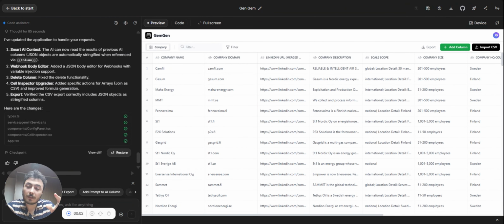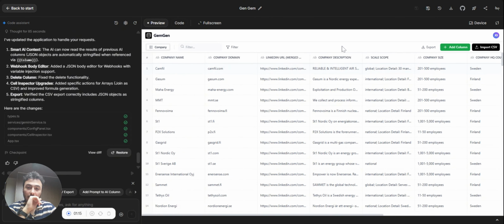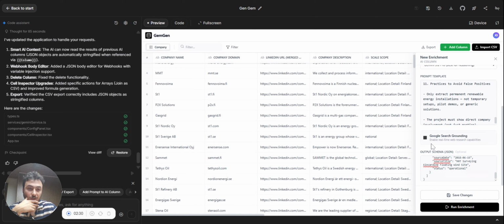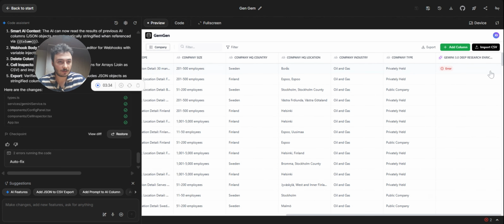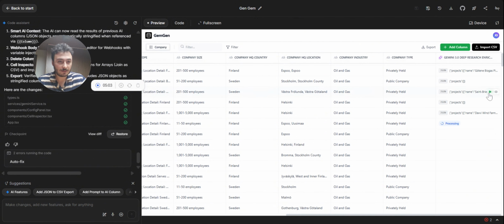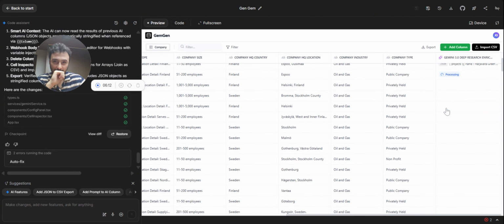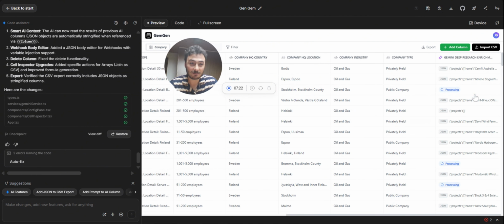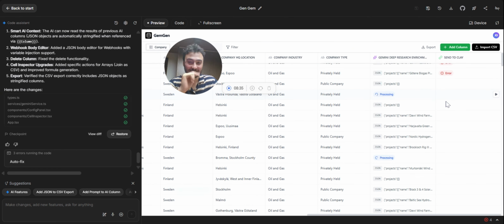Clay failed me... so I built my own deep research enrichment tool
Back in December 25', when Gemini 3.0 Pro launched, I ran into a problem while doing company segmentation at scale with Clay.

I was processing thousands of companies in the energy sector and needed deep website research to structure data about their projects. Running this inside Clay quickly became expensive and hard to manage for long-running research jobs.

So instead of waiting for new integrations, I ran an experiment.

In this video, I show how I used Google AI Studio + Gemini 3.0 Pro to build a simple enrichment pipeline that:
- Imports company data from a CSV
- Runs structured website research with AI
- Returns clean JSON outputs
- Waits until deep research is done
- Sends the data back to Clay through a webhook

The results from this experiment we're quite impressive - Gemini 3.0 Pro with "Grounding Search" turned out to have VERY accurate results, with no hallucinations or created URLs, yet with a very short depth in what it would find (compared to Exa or Claygent, which will find more results over the surface).

So the mindset shift is simple:

If a tool doesn’t support your workflow yet, don’t just wait for the feature and block your GTM initiative. As a system thinker, first try to understand why the constraint exists.

Ask about it. And if no solution is available, see if you can extend the system yourself.

Sometimes the fastest way to ship isn’t switching tools.

If your tools fail you, try building around them.